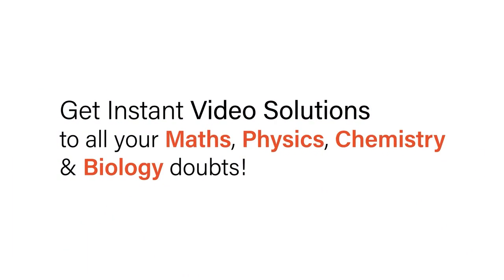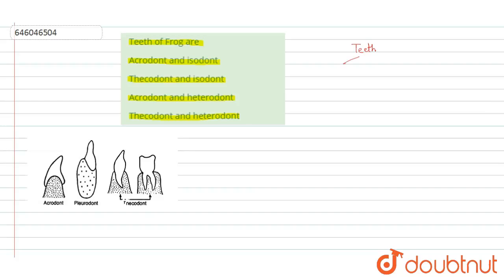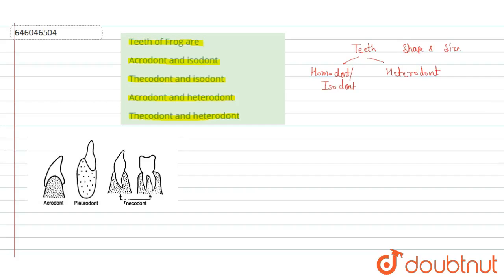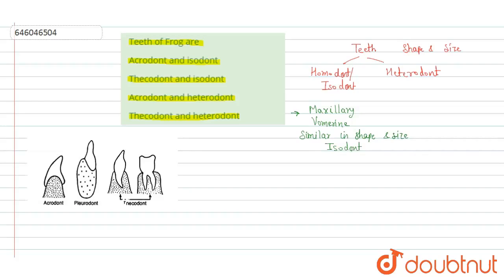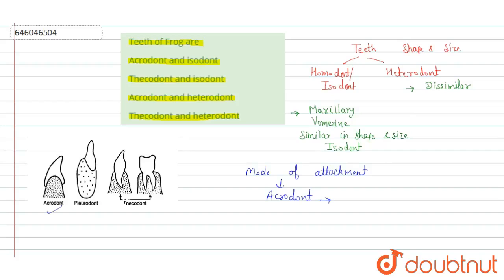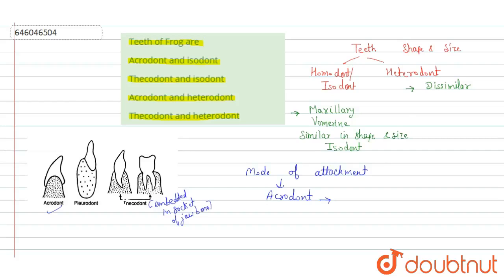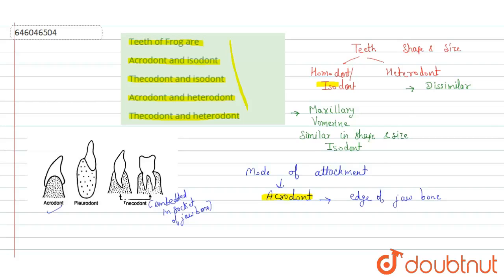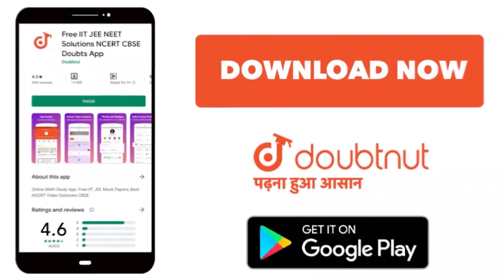Teeth of Frog are | 12 | ANIMAL TYPES | BIOLOGY | DINESH PUBLICATION ENGLISH | Doubtnut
Teeth of Frog are
Class: 12
Subject: BIOLOGY
Chapter: ANIMAL TYPES
Board:NEET

👉 Have Any Query? Ask Us.